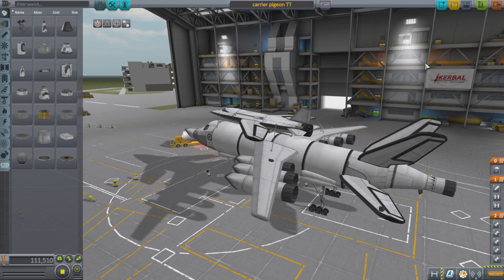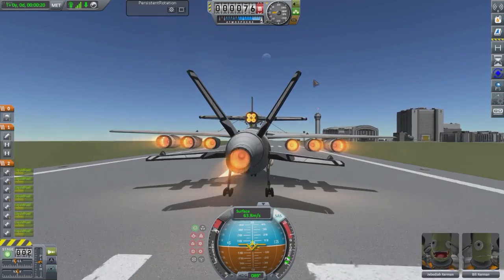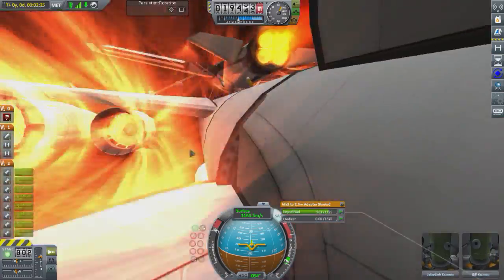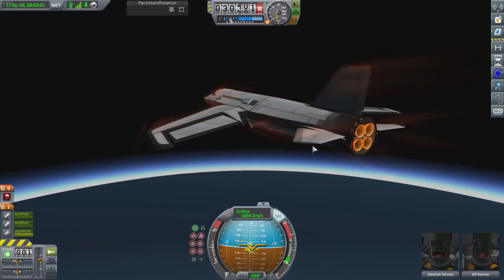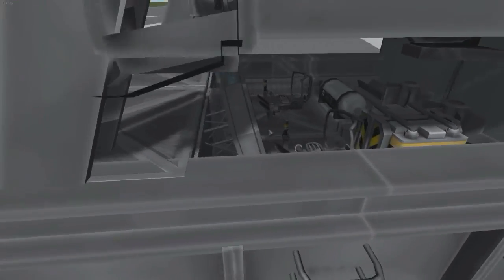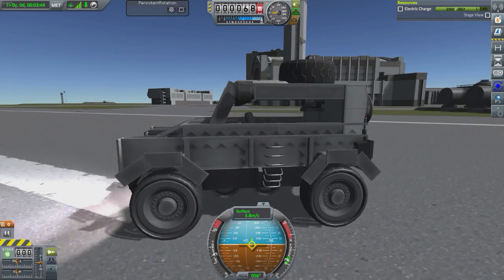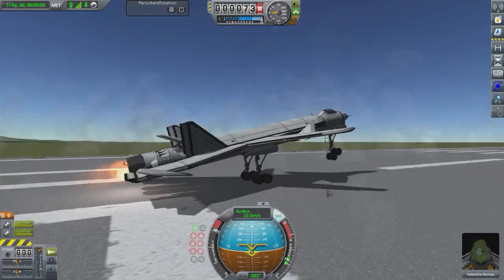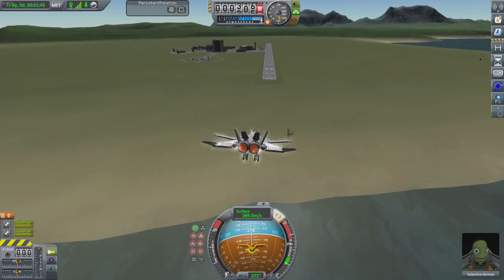KSP : Subscriber Designs Ep.41 : Carrier Pigeon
Big thanks to:
Dogbitevictim (Carrier Pigeon crafts), Gruffen89 (Mountain Lion MJx4 craft), The Youtube Phantom (SU-47 Berkut).

Please include-
1. Your name (if you like me to mention you in the video).
2. .Craft Name.
3. Description (of the craft)
4. Craft download link.

PC Specifications-

CPU: Intel Core i7 3770
Cheap Motherboard: Z77-D3H
Storage: 1TB HDD
Graphics card: Nvidia GTX980ti

Video Credits-